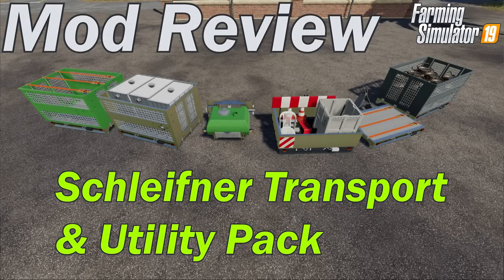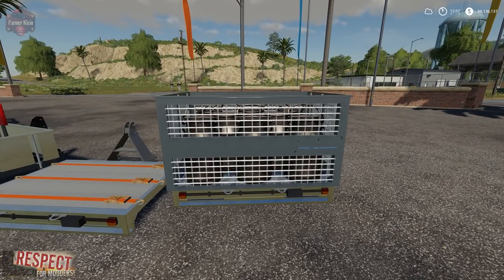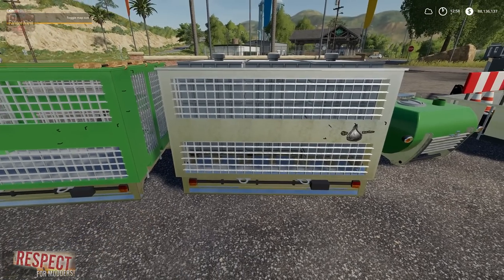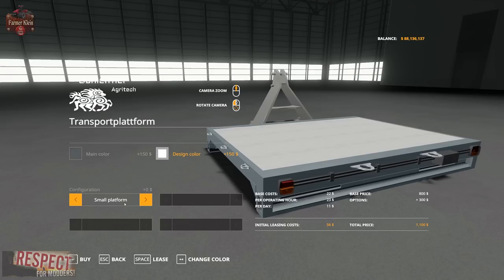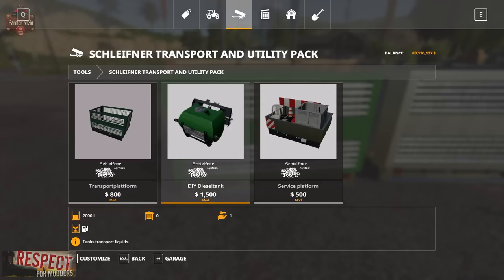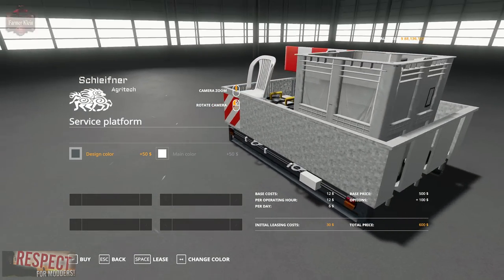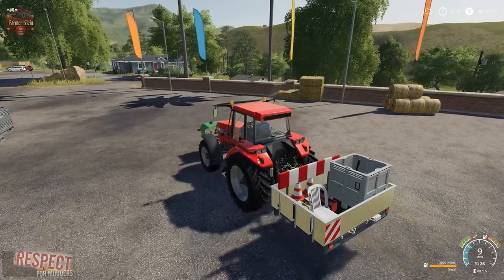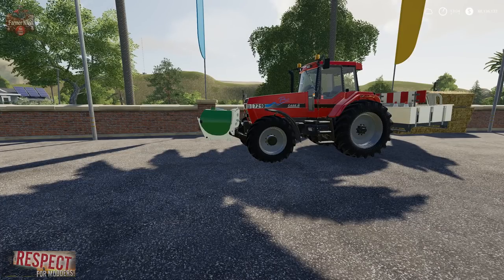Mod Review - Schleifner Transport and Utility Pack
Utility pack consisting of a front tank for diesel and two platforms for special tasks

Two platforms and a front tank

"Milk Platform"
Configuration as a transport platform with tension straps
Configuration as a mesh box with straps
Configuration Lattice box with milk churns, of which once a more realistic filling volume (420 liters) and a gameplay-friendly filling volume (3000 liters) as well as with and without warning sign
Configuration with IBC container for transporting water (2400 liters - 800 per container)
Color choice of two "old" colors, zinc and stainless steel (construction and platform)
service platform
Workshop trigger
Color choice of two "old" colors, zinc and stainless steel
Diesel (front) tank
pure diesel transport
Color choice (3x color, zinc and stainless steel)